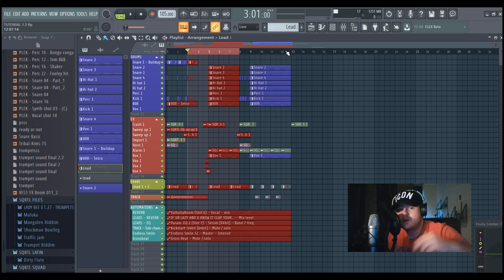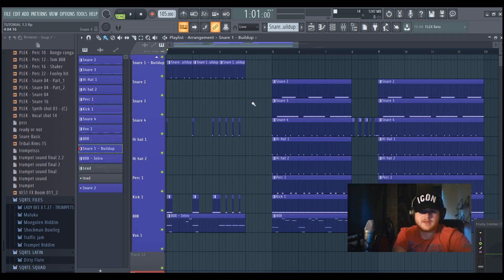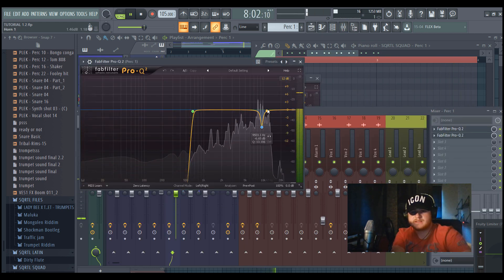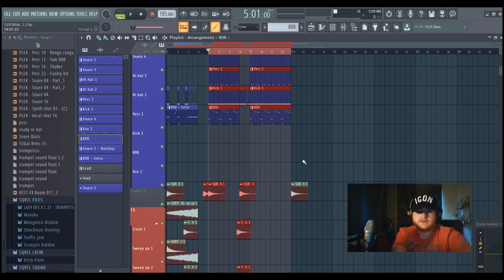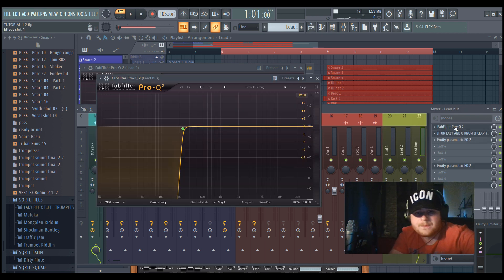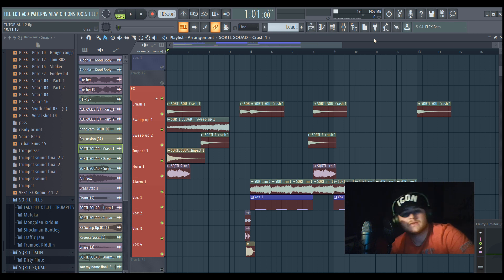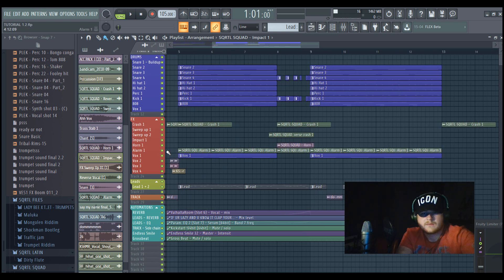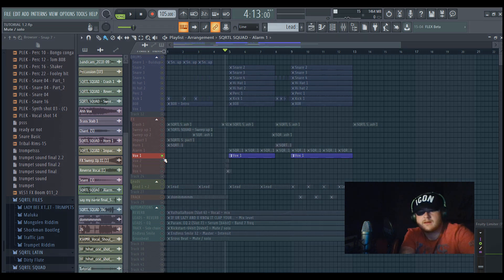How To Make Moombahton Like Xorks TV, Basshall Movement | SQRTLSQUAD Tutorial| FLP + SAMPLES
Yo! Welcome to our first YouTube video. Since we're getting a lot of DM's about our music & production tips, we decided to do some tutorial for you.

today we are showing you how to make a Moombahton Riddim drop.
We hope you'll like this video!

🔗 LINKS